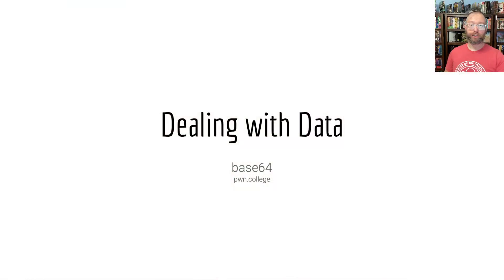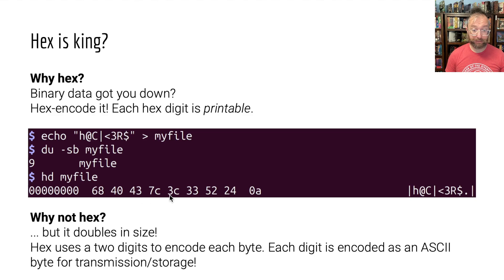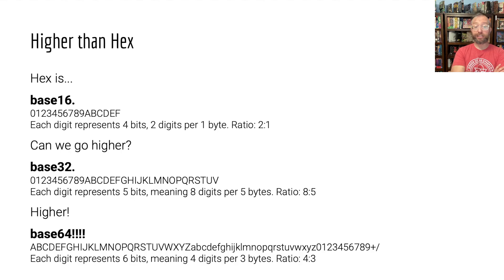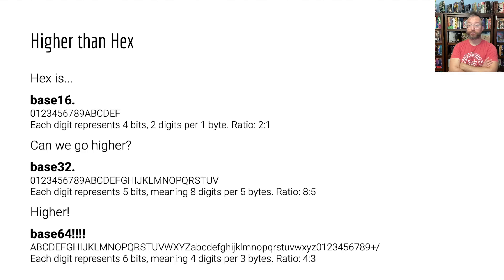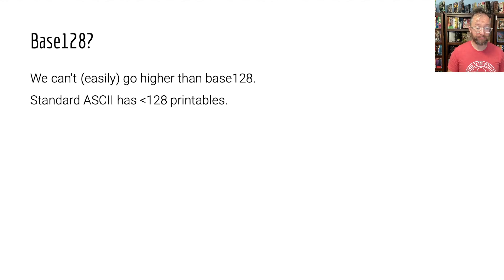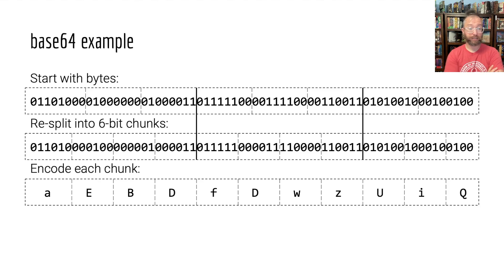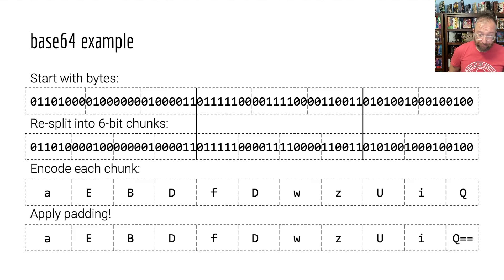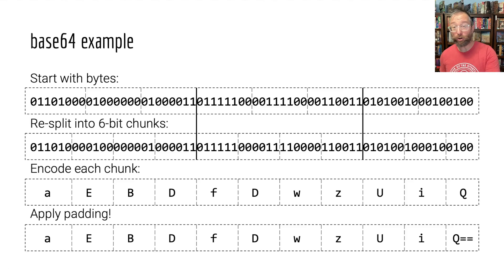Dealing with Data - 5 Base64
This video is part of the Dealing with Data module and is accompanied by many hands-on challenges to teach you the depths of data! Go and learn!